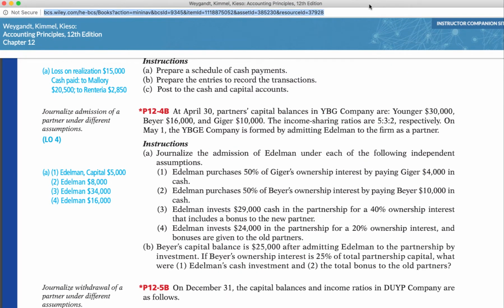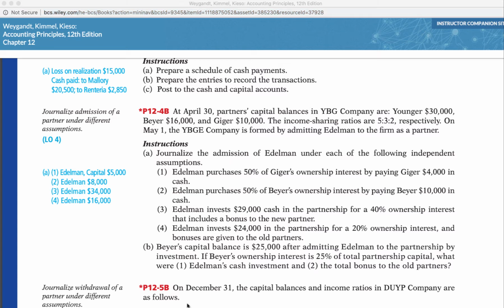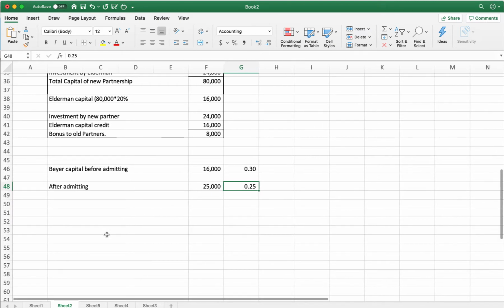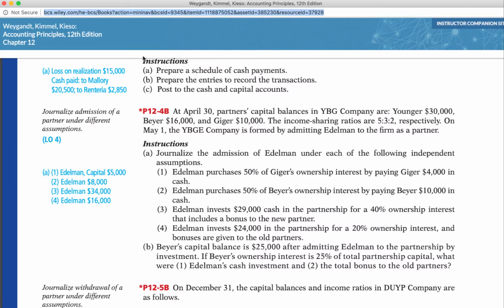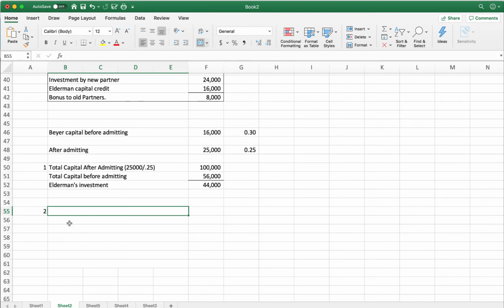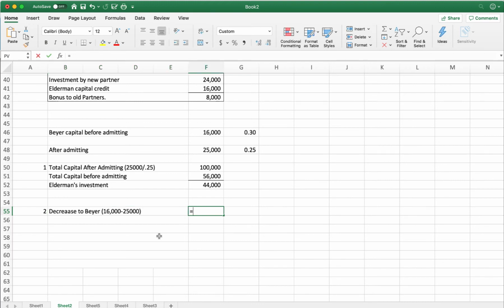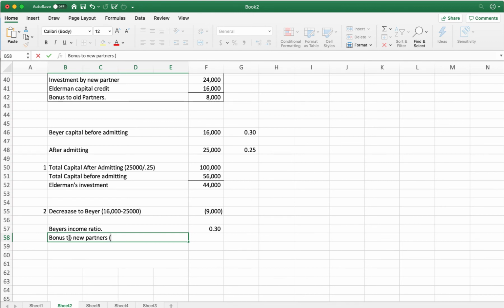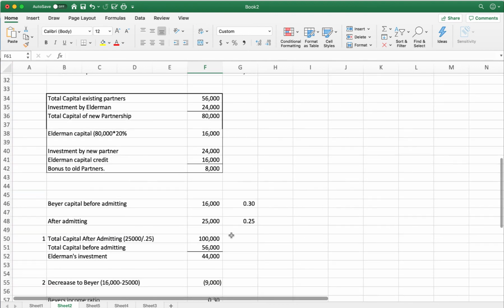P12-4B part 2